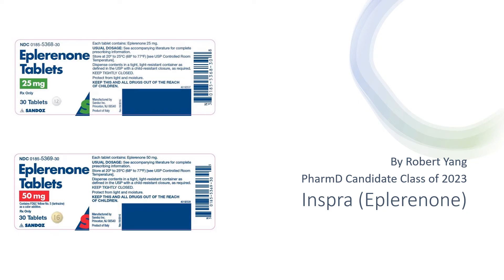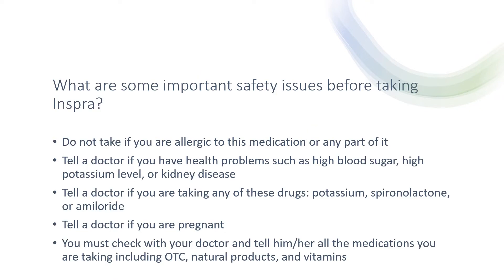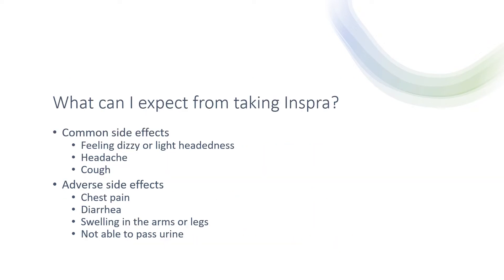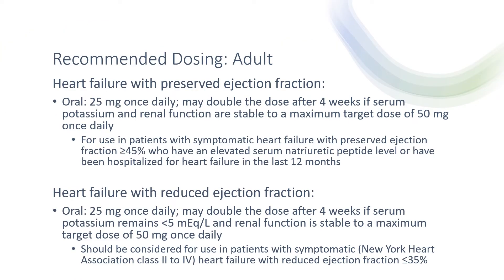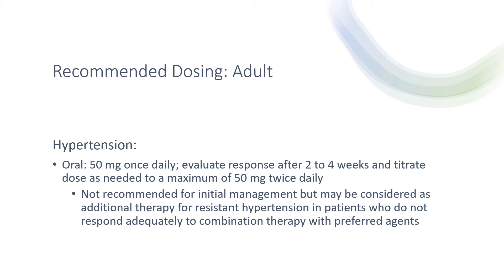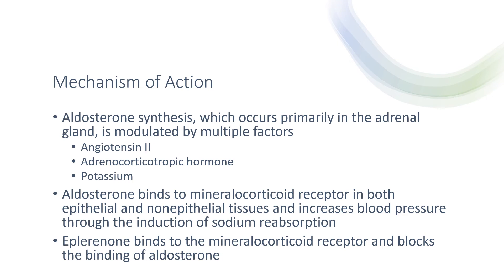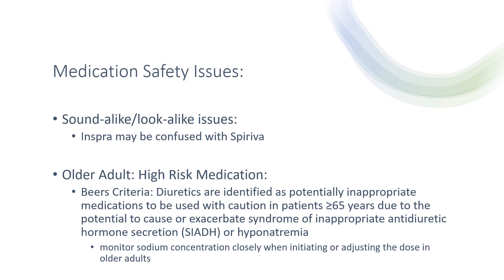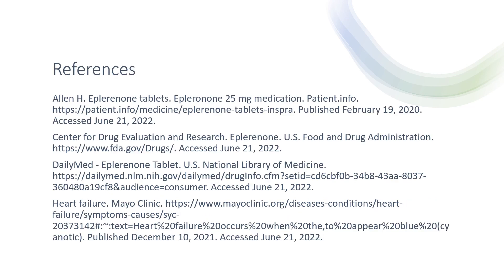Inspra - Eplerenone Drug Informational Video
This video was made by Robert Yang, 2023 Pharmacist Candidate. He will review: Patient consultation points, indications, dosing and adjustments, mechanism of action, side effects, and monitoring parameters